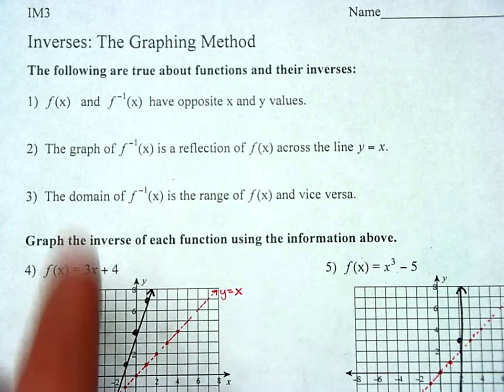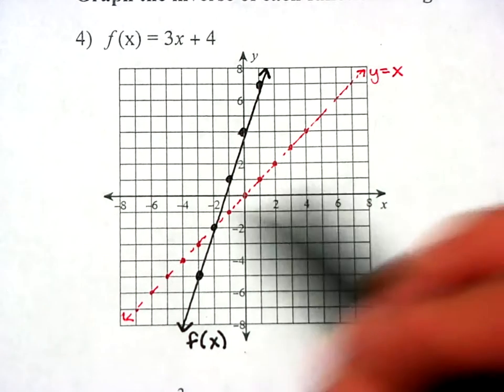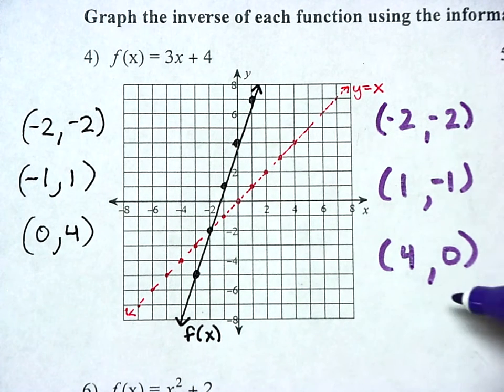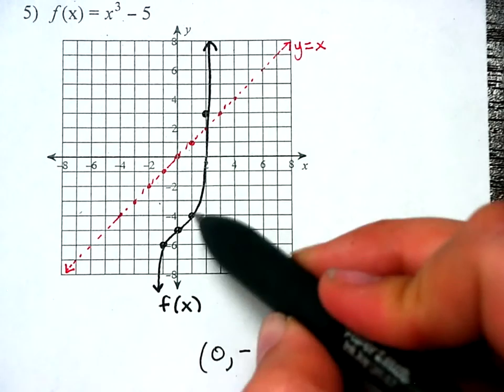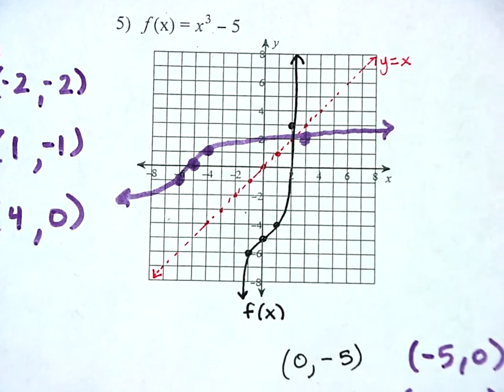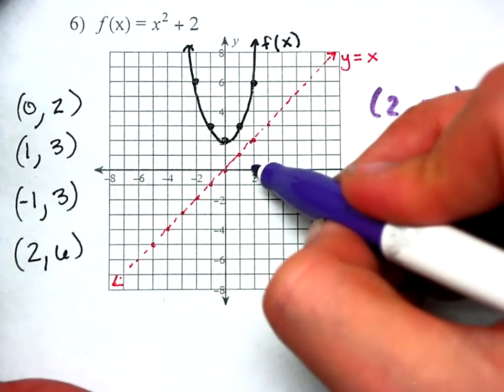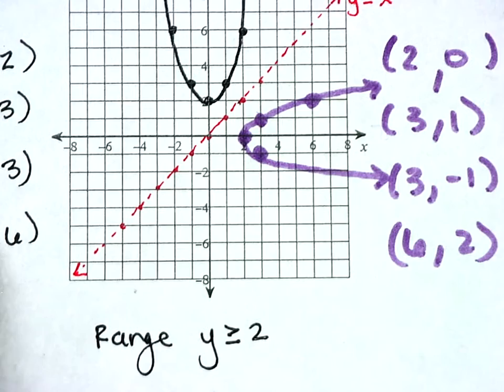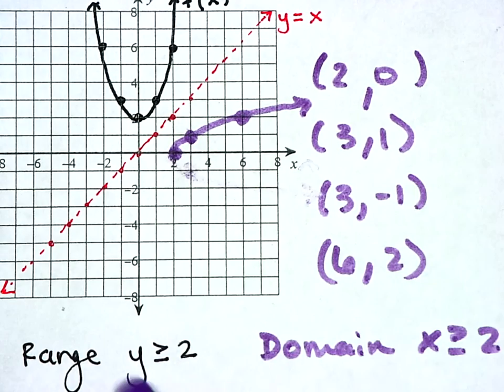IM3 Finding Inverses on a Graph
Hi mathematicians! This is the second video in this series on finding inverse functions.  This time we are using graphs!